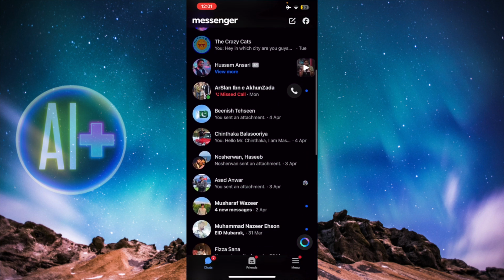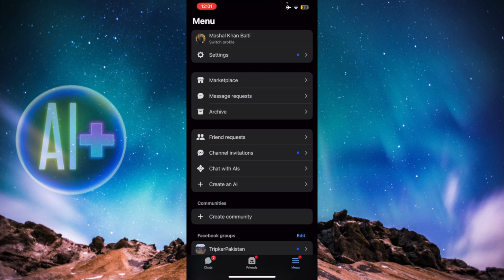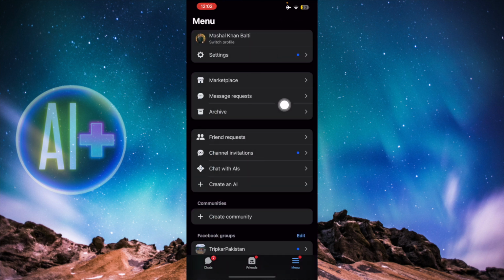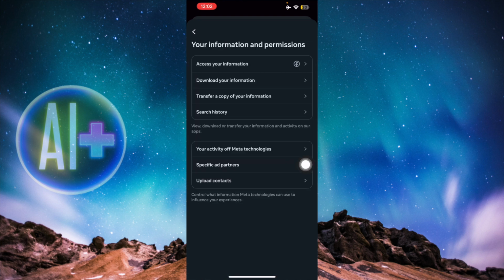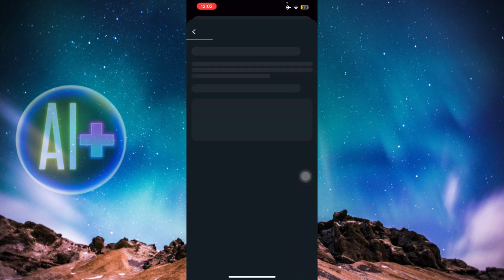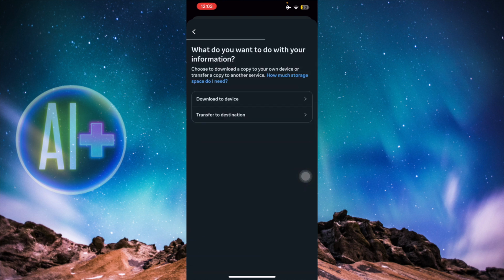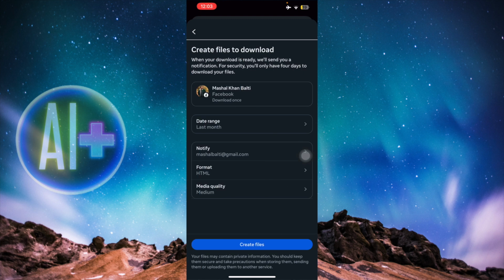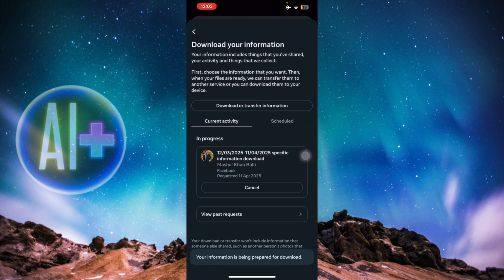How to Recover Deleted Messages on Messenger on iPhone | Easy Guide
How to Recover Deleted Messages on Messenger on iPhone

Looking for a guide on how to recover deleted messages on Messenger in iPhone? In this video, we'll guide you on how to recover deleted conversation on Messenger.